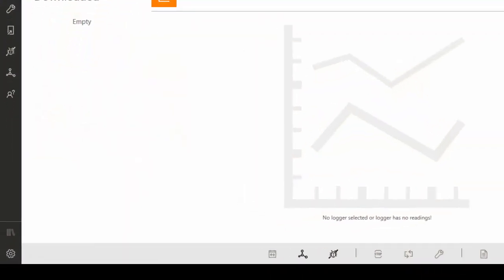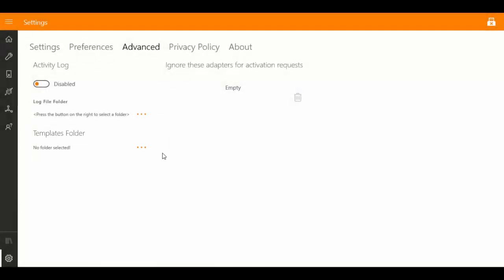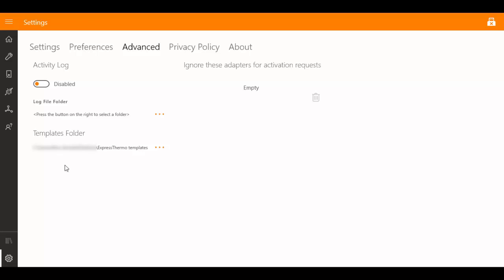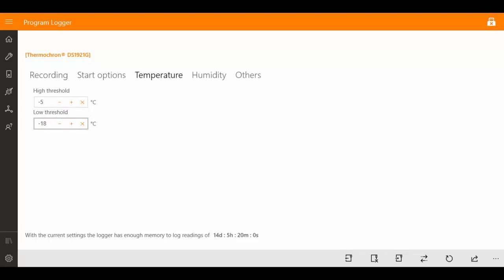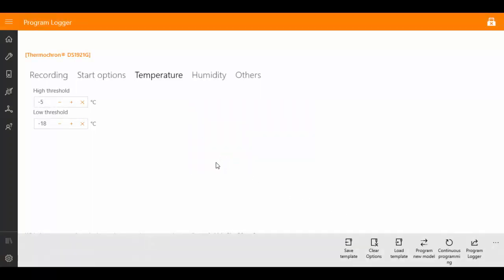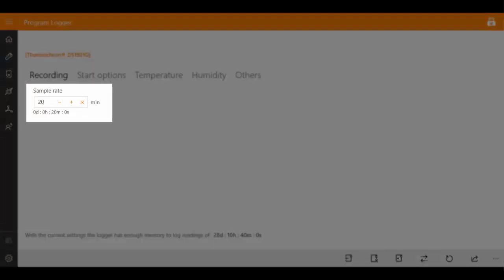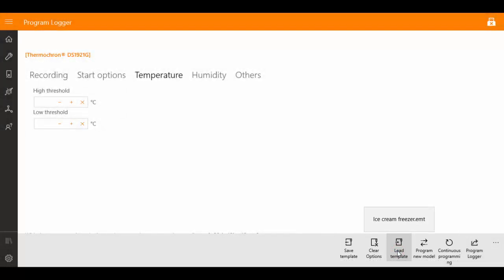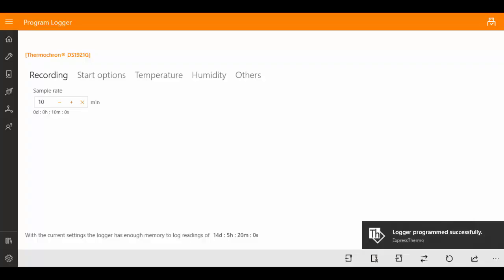Using programming templates with ExpressThermo for Windows 10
On this tutorial we will show you how to use programming templates with Eclo ExpressThermo for Windows 10. Programming templates can improve your productivity by having a collection of pre-settings to program the loggers with.